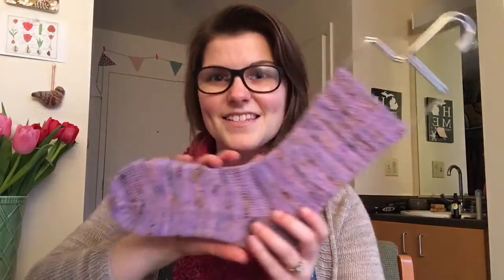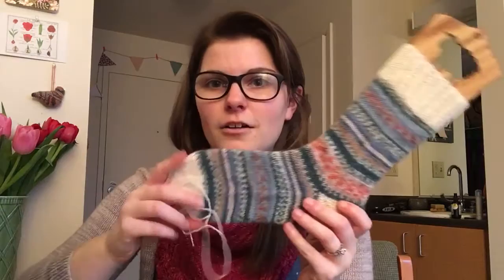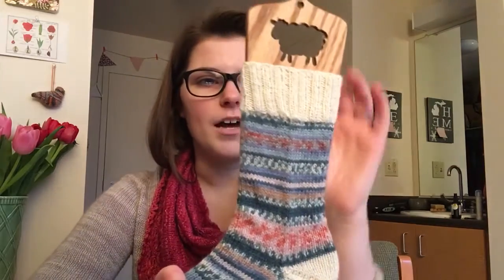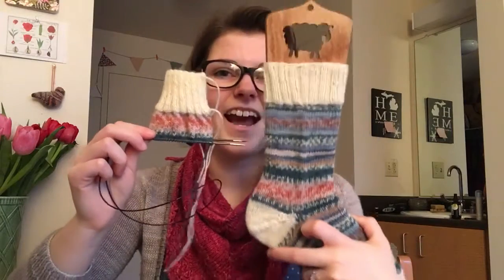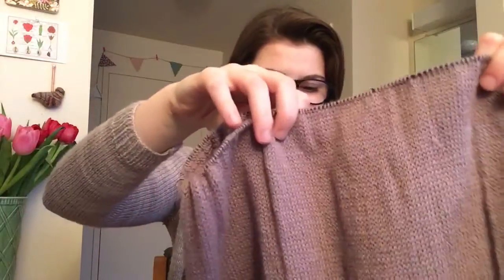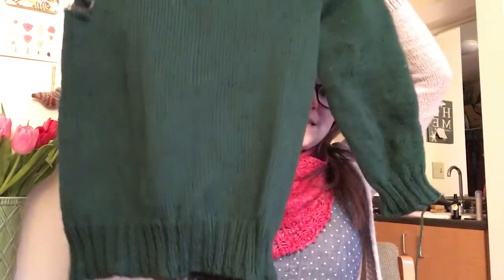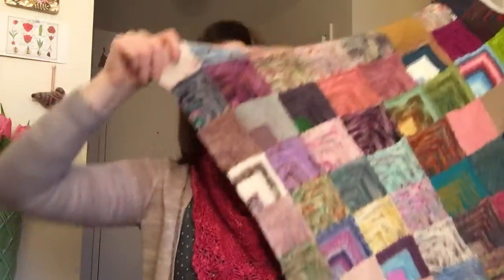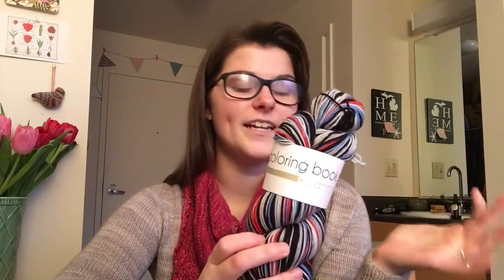Stress Knits Ep.6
Ravelry- StressKnits